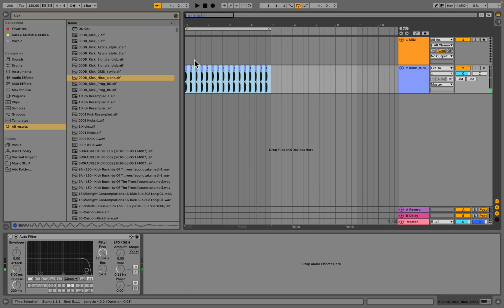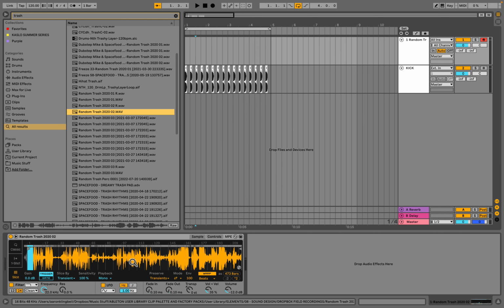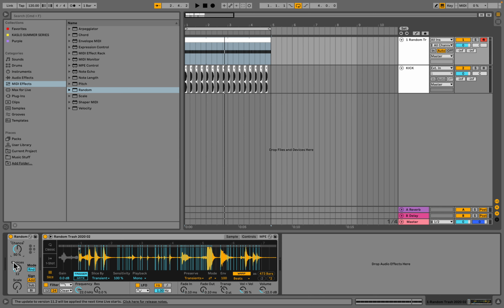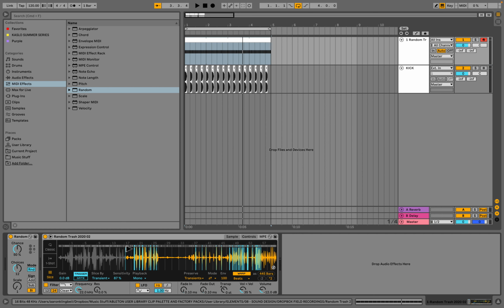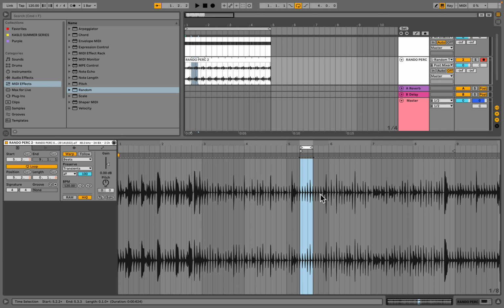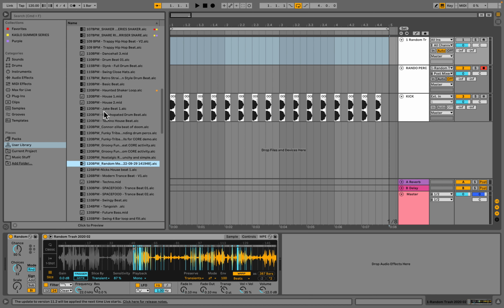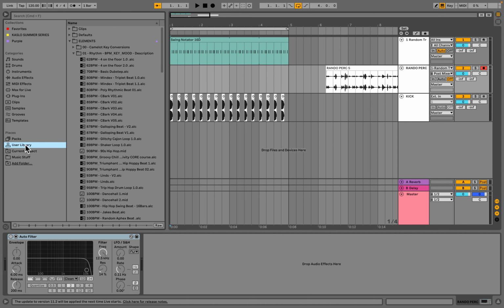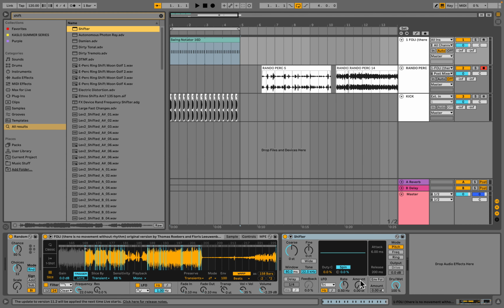Ableton Live 11 FULL COURSE: MODULE 5: ACTIVITY 1: Rhythm - Sample Slicing Randomizer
Learn to Sample slice to create interesting new percussion loops